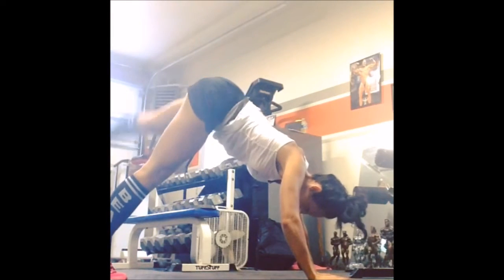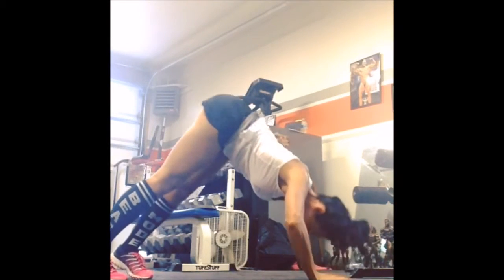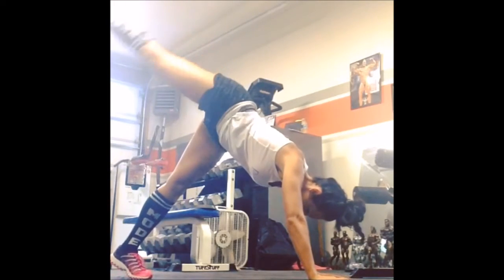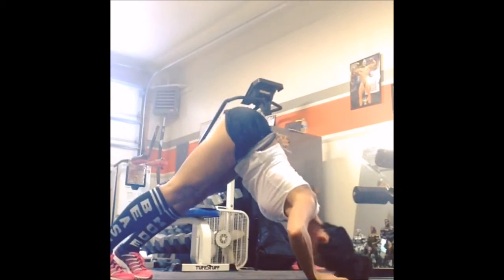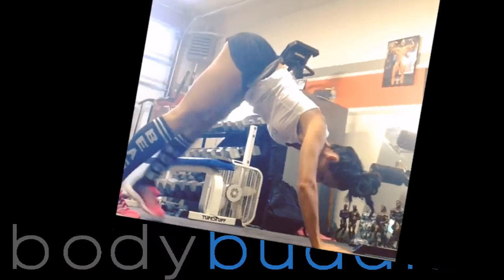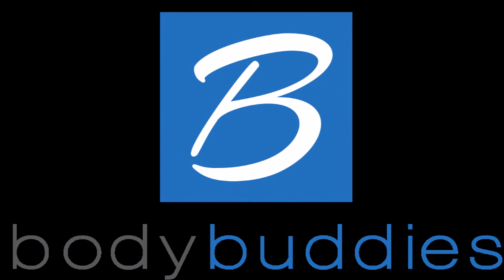Pike Pushup with Leg Raise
Kristy Jo is a Figure Competitor and 15-year contemporary dancer who trains Bikini, Figure, Physique, and Bodybuilding athletes, as well as helps people around the country and world be more strategic in their fitness routines.